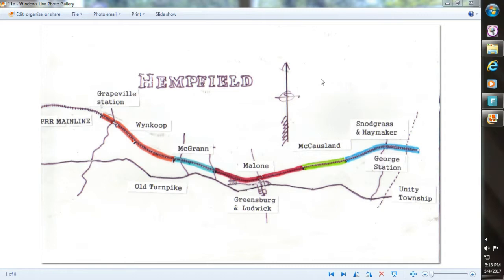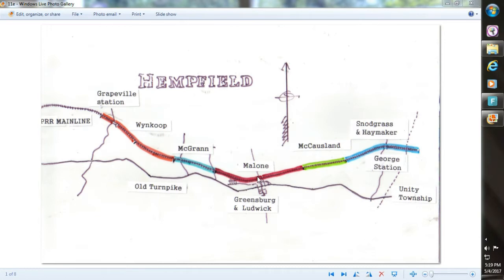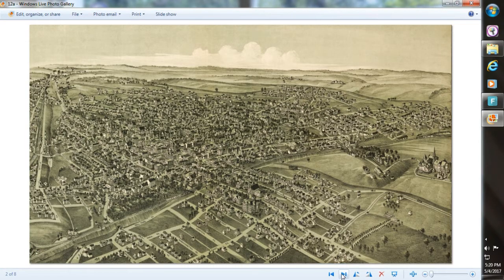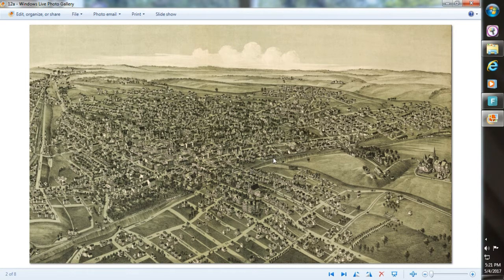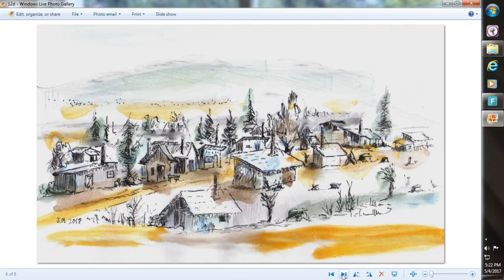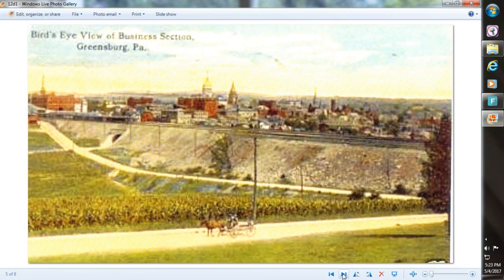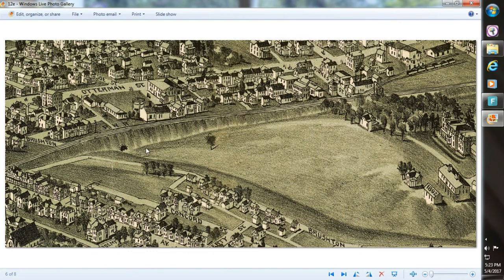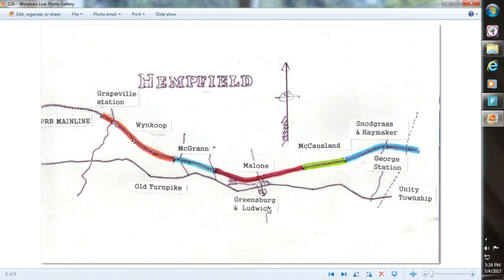Railroad Shanty Towns 2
Part of the story of building the PRR through Greensburg and Hempfield Twp. PA.  We see contractor Malone's section no. 32.